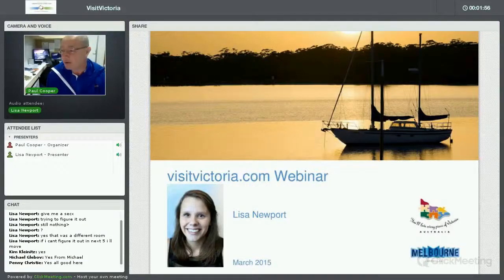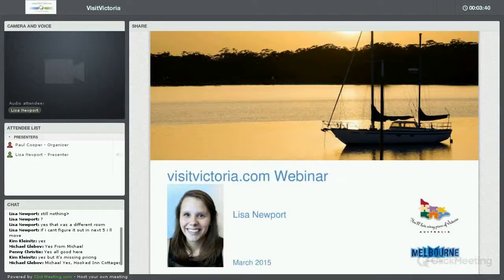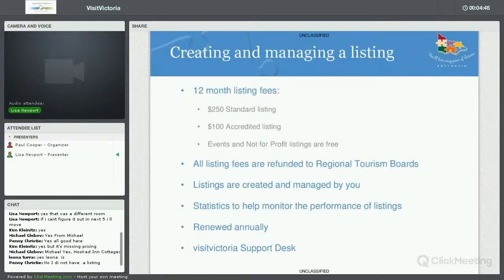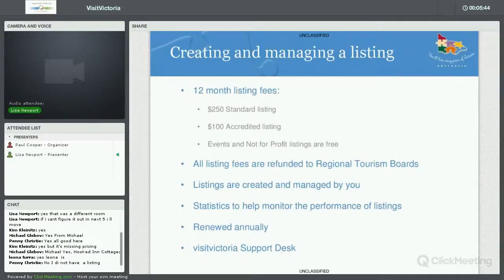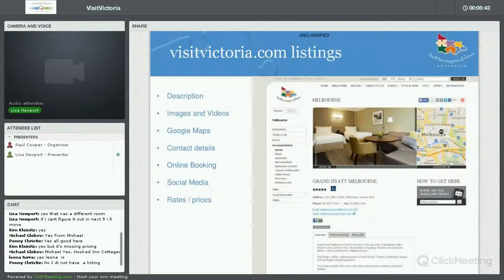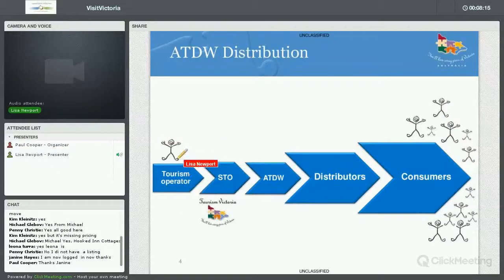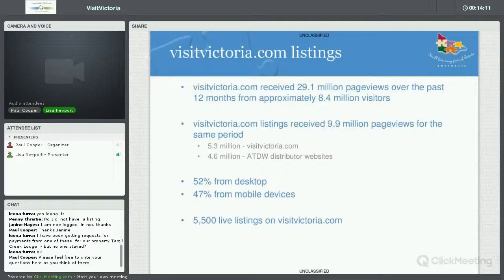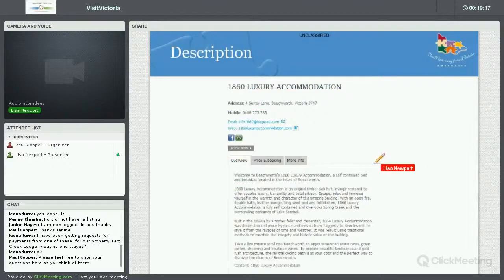Getting on line on VisitVictoria.com with Lisa Newport